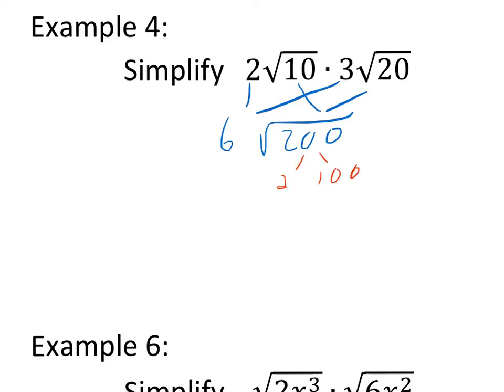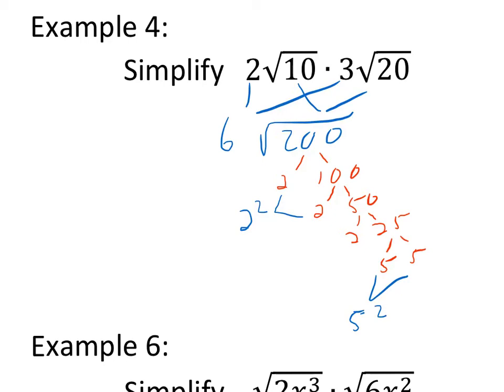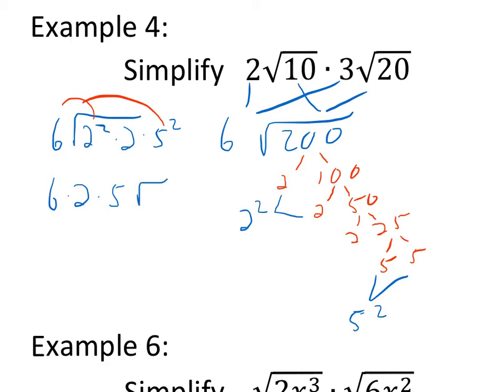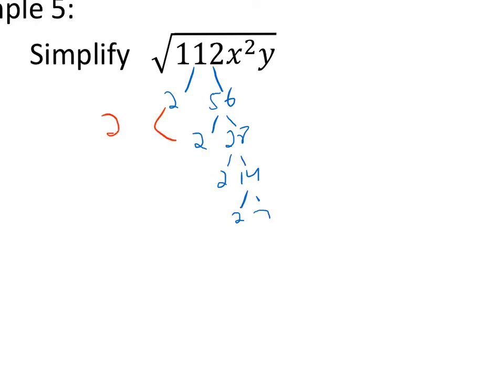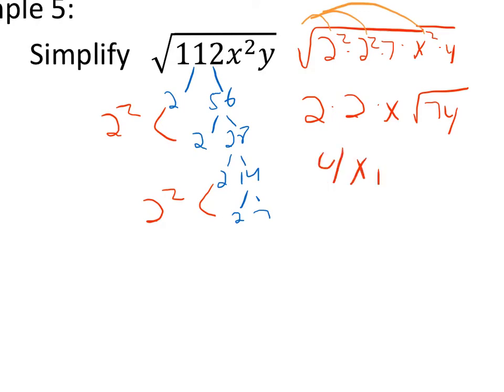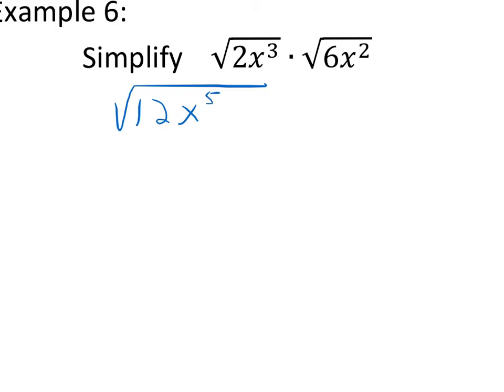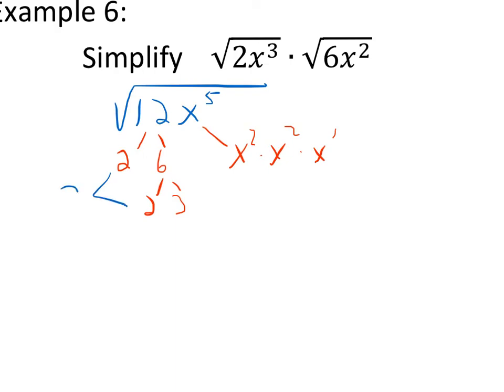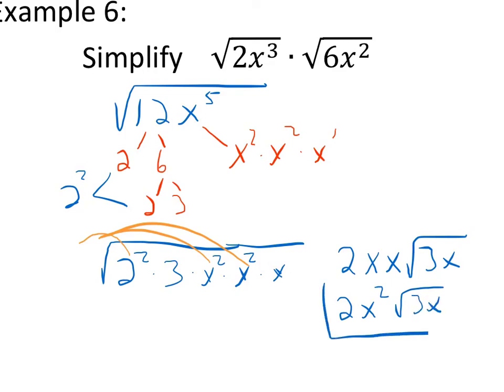A1 L10.1 Video Part 2